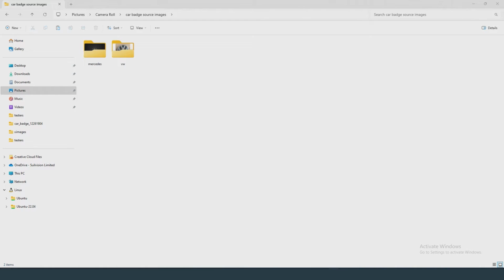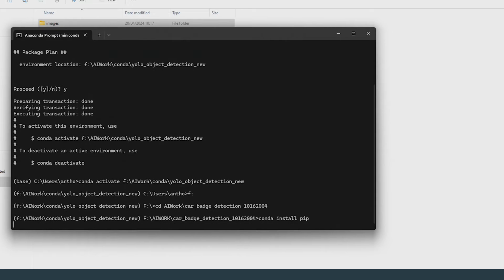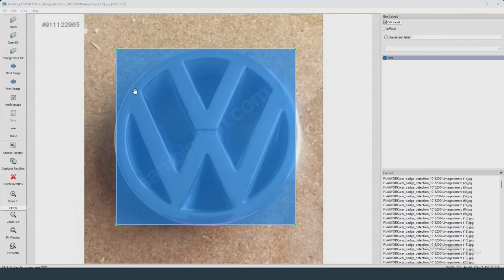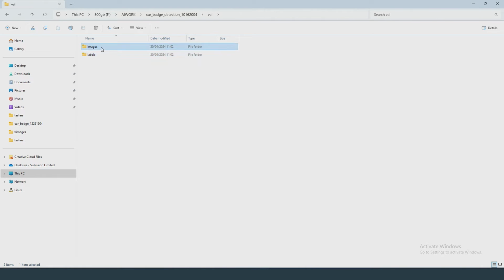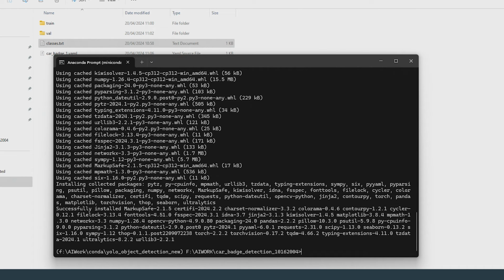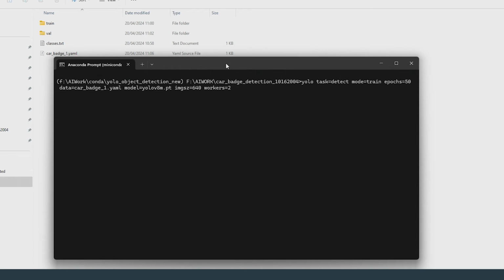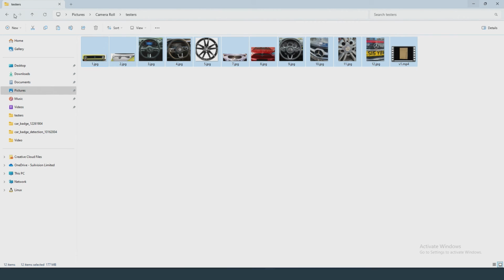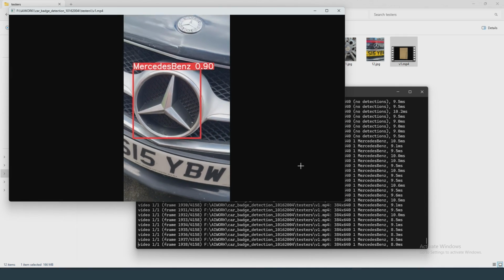How To: Create Custom YOLO Object Detection Model (Vehicle Badges)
In this video I show you how to create a custom object detection model using YOLOv8 that will be trained to detected Mercedes Benz and Volkswagen vehicle badges. At the end of the video I'll do some testing to see how accurate the model is at detecting and predicting these badges.

There are around 30 steps to go through, so for convenience I have made a note of these below. Also, here are some useful links:

Step by Step Guide:

Setup Development Environment
1. Download and install Miniconda
2. Open Miniconda from Start Menu
3. Create a conda environment: conda create --prefix [path and name of environment] python=3.12.2
4. Activate the environment: conda activate [name of environment]
5. Change directory to where the source images are
6. Install pip: conda install pip

Label images
7. Install labelImg: pip install labelImg
8. Open labelImg: labelImg
9. Click OpenDir and point to "images" folder that contains your images
10. Click on SaveDir and point to the "labels" folder that will be used for saving the annotated images
11. Make sure YOLO is selected
12. Draw a rectangle around the object, give it a class name, then click save (if Label Img crashes at this point, see notes below)

Training, validation folders, etc
13. Once the images have been annotated, create a "train" folder and a "val" folder
14. In "val" create two subfolders: "images" and "labels"
15. Move (cut and paste) approx 20% of the dataset from the "images" folder into "val" , "images"
16. Move the corresponding label text files into "val" , "labels"
17. Move classes.txt to the root folder
18. Move the main "images" folder and "labels" folder into the "train" folder

Create YAML file
19. Create a YAML file in the root
20. Open the YAML file and enter the details as below

Setup training environment
21. Install YOLO: pip install ultralytics
22.
23. Full command: pip3 install --upgrade torch torchvision torchaudio --index-url
24. Verify install with commands below

25. Enter the command to train the model: yolo task=detect mode=train epochs=100 data=my_new_model.yaml model=yolov8m.pt imgsz=640 workers=2 (you may also need to update the ultralytics settings.yaml to point to the root directory, see path below)
26. Model will start to build
27. On completion, open the "Runs" , "Detect" , "Train" folder and view the results
28. Go into the "Weights" folder and copy the "Best.pt" file (this is the newly trained model)
29. Paste it into the root

Test the model
30. To test the model enter the following command: yolo task=detect mode=predict model=best.pt show=True conf=0.5 source=1.jpg (replace 1.jog with your own image or video)
31. Open "Runs" , "Detect", "Predict" to view the result

Additional Information:

YAML file:
train: ./train
val: ./val
nc: 2
names: ["class1", "class2"]

Torch confirmation commands:
python
import torch
torch.__version__
torch.cuda.is_available()

Ultralytics YAML settings file location:
C:\XXX\AppData\Roaming\Ultralytics\settings.yaml

If Label Img Crashes:
Find and open for editing the following file:
...\Lib\site-packages\libs\canvas.py

On these lines, copy and paste over the existing line:

526:
p.drawRect(int(left_top.x()), int(left_top.y()), int(rect_width), int(rect_height))

530:
p.drawLine( int(self.prev_point.x()), 0, int(self.prev_point.x()), int(self.pixmap.height()))

531:
p.drawLine( 0, int(self.prev_point.y()), int(self.pixmap.width()), int(self.prev_point.y()))

...\Lib\site-packages\labelImg\labelImg.py

On this line, copy and paste over the existing line:

965:
bar.setValue(int(bar.value() + bar.singleStep() * units))

Then save both files